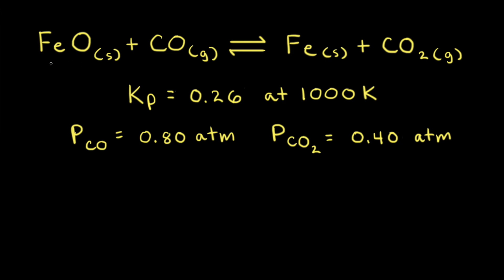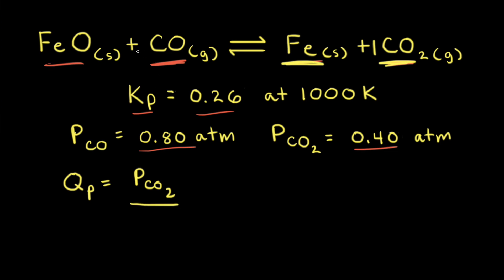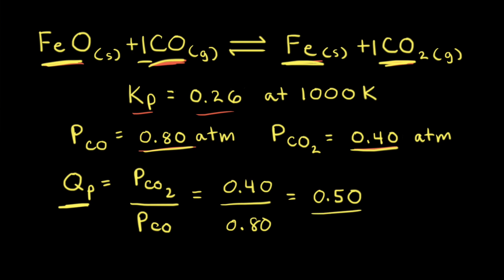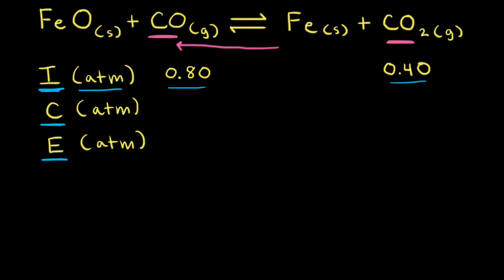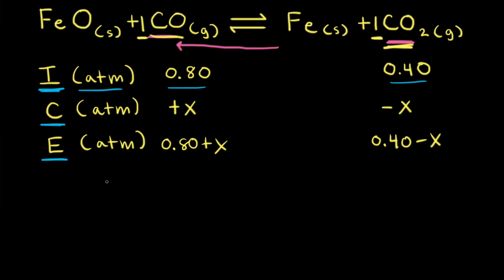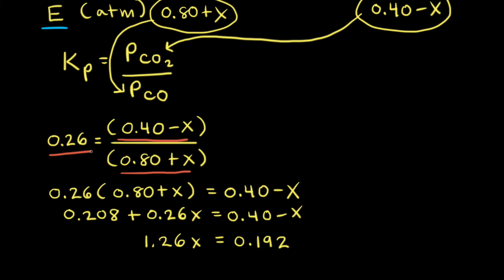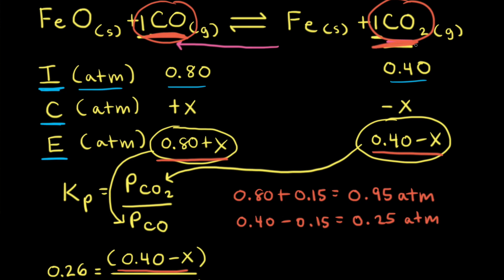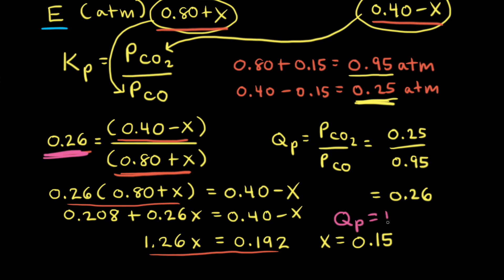Worked example: Using the reaction quotient to find equilibrium partial pressures | Khan Academy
In some equilibrium problems, we first need to use the reaction quotient to predict the direction a reaction will proceed to reach equilibrium. Once we know this, we can build an ICE table, which we can then use to calculate the concentrations or partial pressures of the reaction species at equilibrium. View more lessons or practice this subject